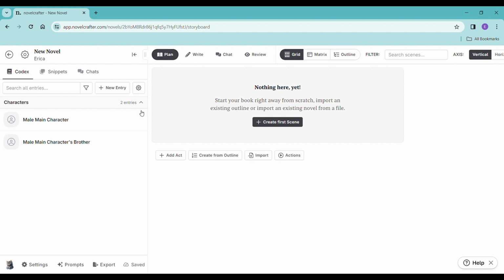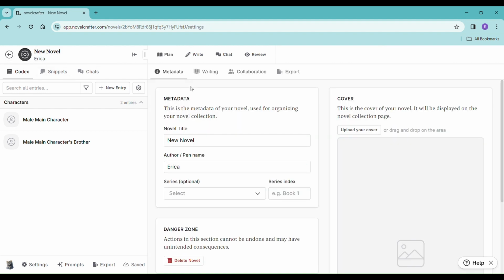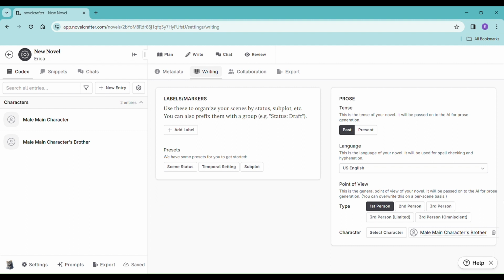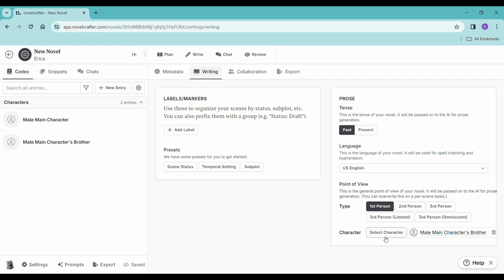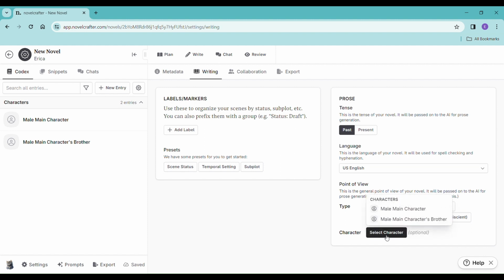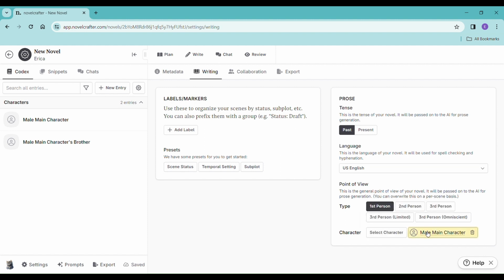Novel Crafter - Quick Tip - Setting the POV for the Novel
This is a series of quick tips for Novel Crafter. These are all covered at length in my Novel Crafter series but if you're just looking for one piece of info, I wanted to make that easily accessible for you too.